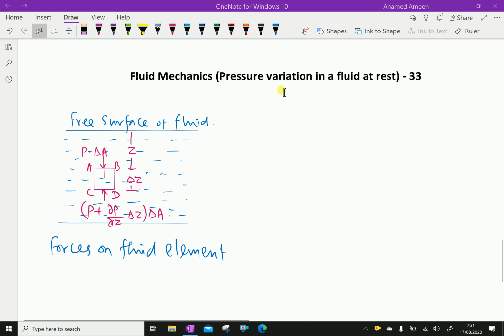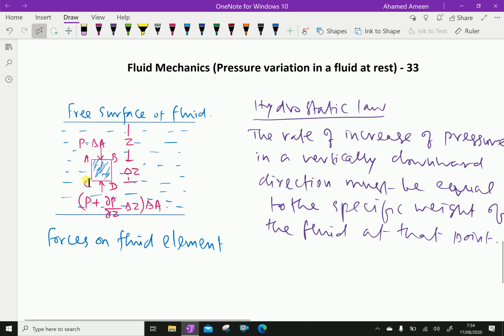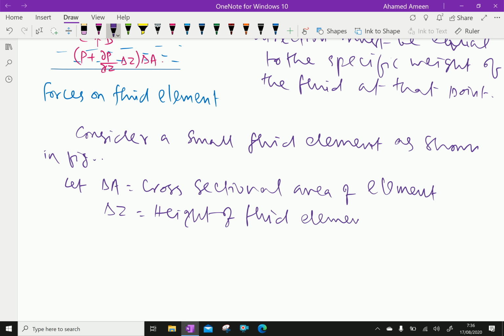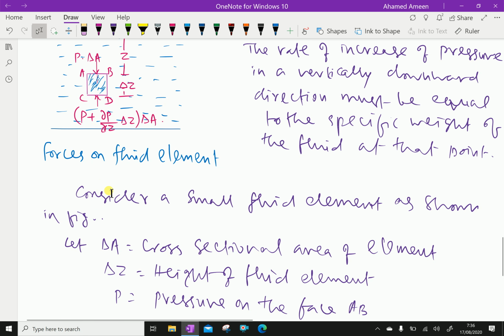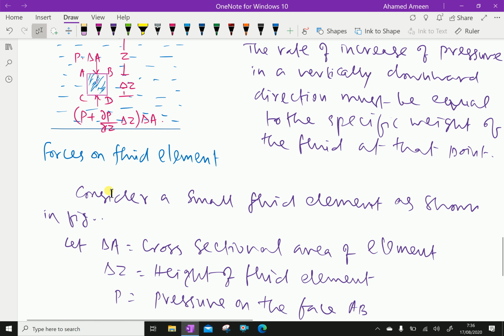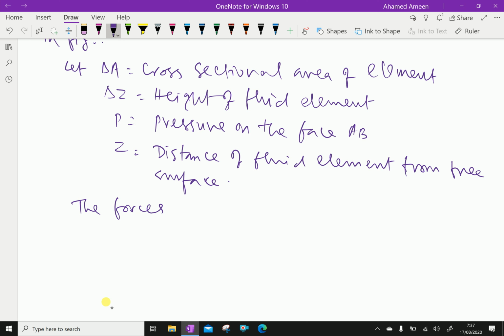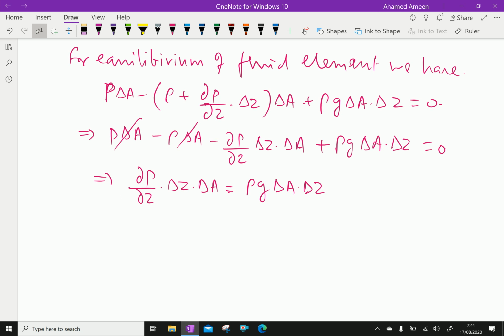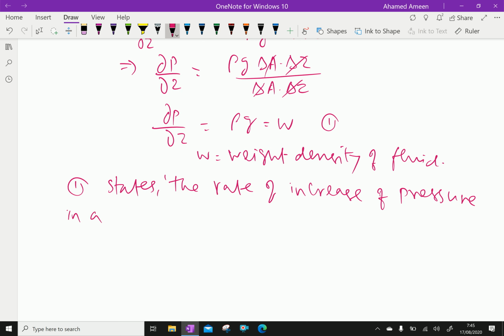Fluid Mechanics: - (Pressure variation in a fluid at rest) - 33.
Pressure variation in a fluid at rest is obtained by Hydrostatic law which states that the rate of increase of pressure in a vertically downward direction must be equal to the specific weight of the fluid at that point.